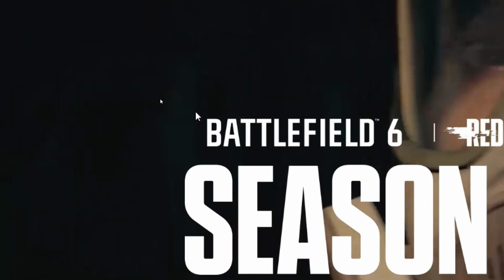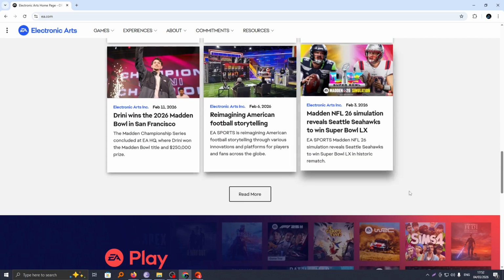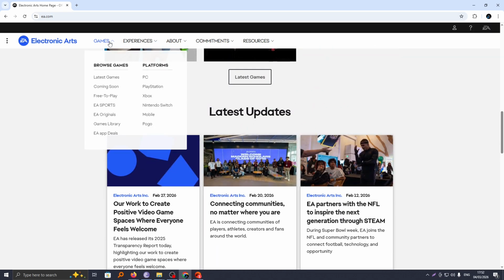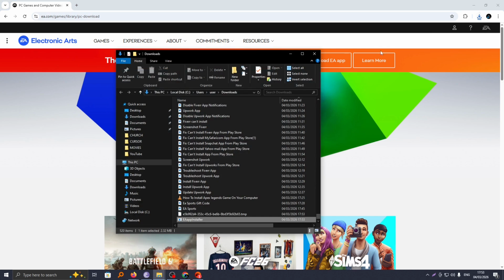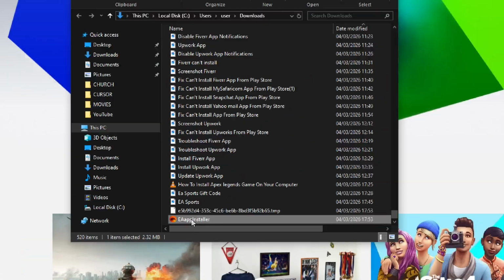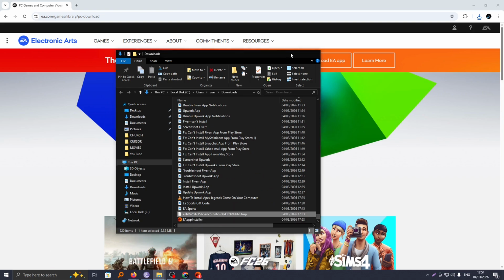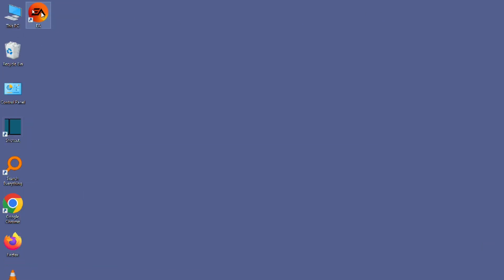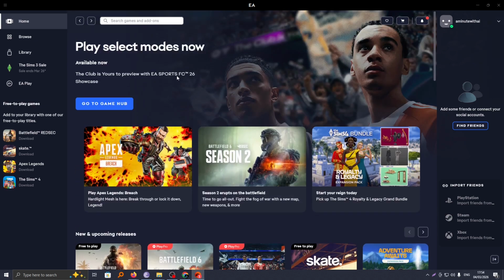How To Install EA Sports FC On Windows 10/11 Computer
Installing EA Sports FC on Windows 10/11 is straightforward through the EA App—this guide covers downloading the launcher, purchasing or accessing via EA Play, and optimizing for smooth performance on your PC.
Installation Steps

Download the free EA App from ea.com/ea-app, create or log in with your EA Account, search "EA Sports FC 26" in the library, and click Install (100GB space needed). Choose custom path if needed, then launch—updates auto-download on first run.​
System Check

Requires Windows 10/11 (64-bit), i5-6600K/Ryzen 5 1600, 8GB RAM, GTX 1050 Ti/RX 570 minimum. Recommended: i7-6700/Ryzen 7 2700X, 12GB RAM, GTX 1660/RX 5600 XT for 1080p/60fps.